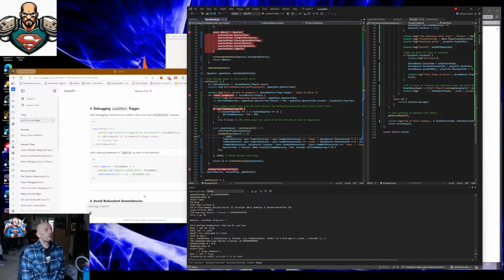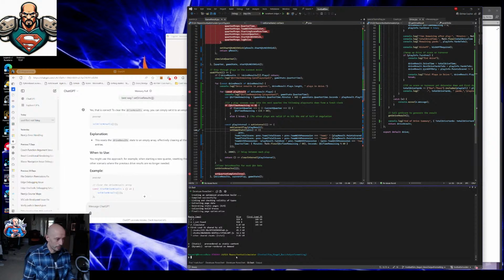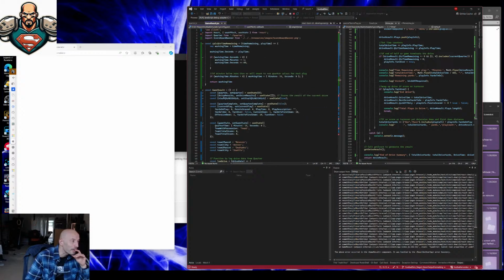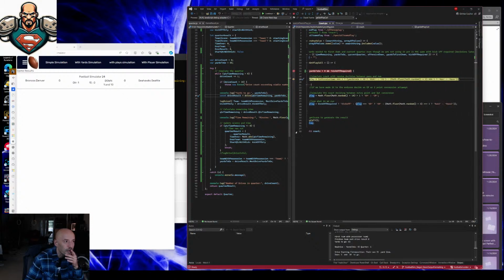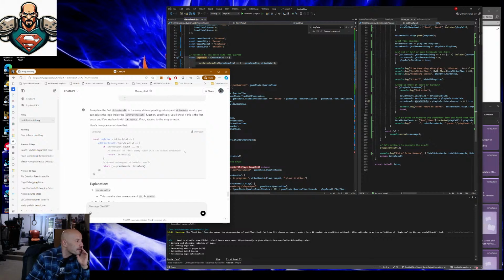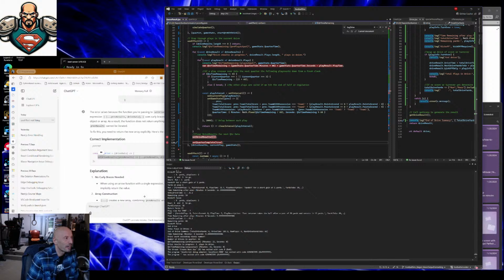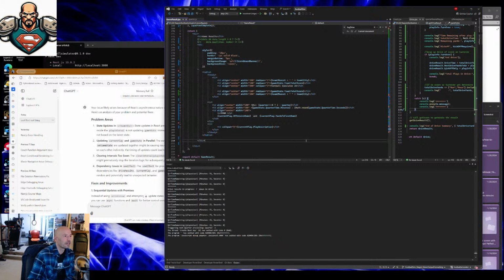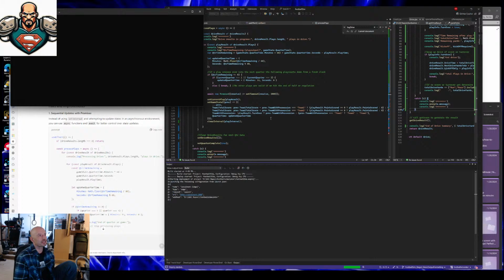Programming: Day 9 A Better Football sim ...someday.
I am looking for work so if someone you know is looking for a Software Dev with C#, SQL Server and some newly acquired react skills please feel free to IM me.

My Setup:
PC: Surface Pro 8 32GB i7
Mic: Fifine, Ofusho Ear Buds
Cameras: Logitech C922, C920